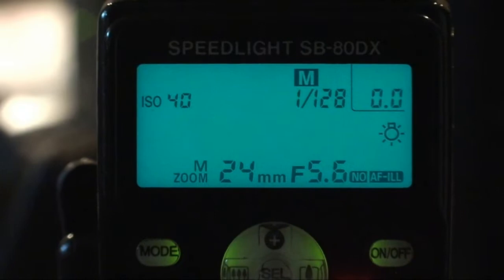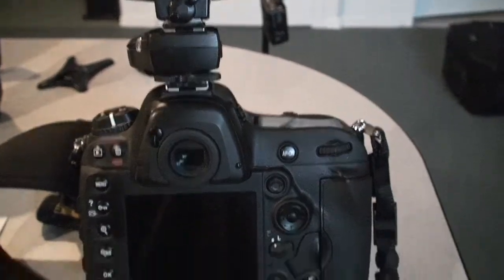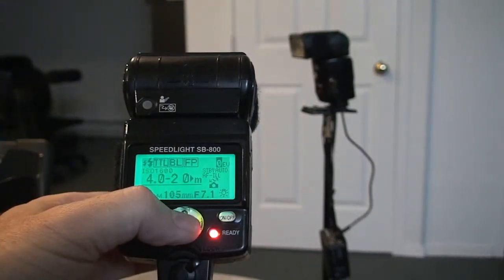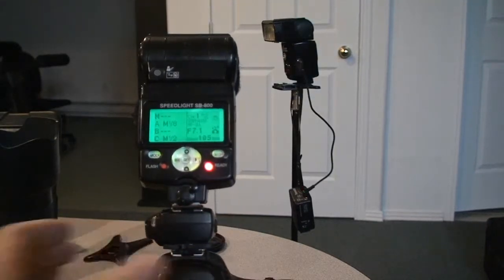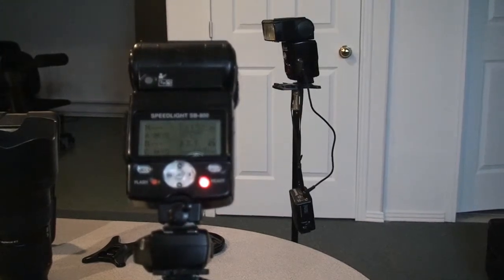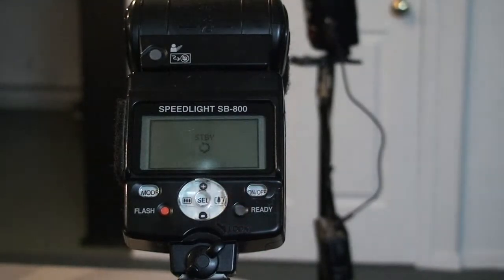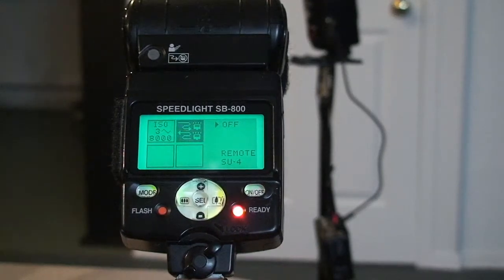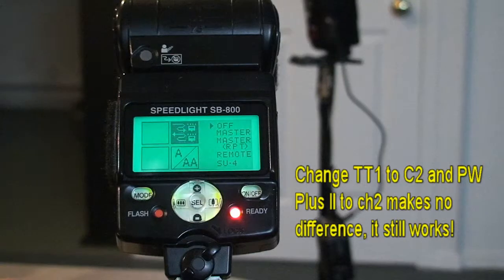It works!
A gentleman asked to solve an issue with his SB-800 and remote manual flash.  Here we see why he was having an issue and the solution.